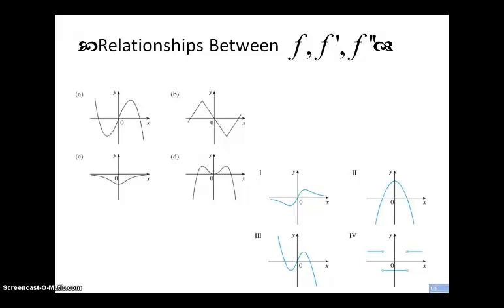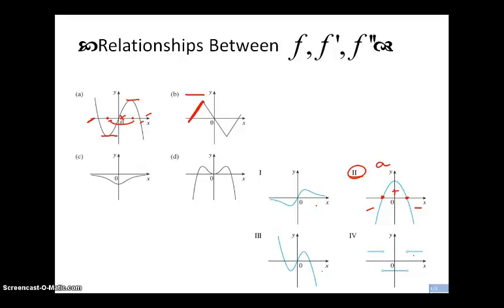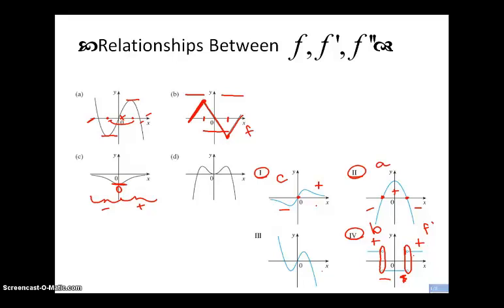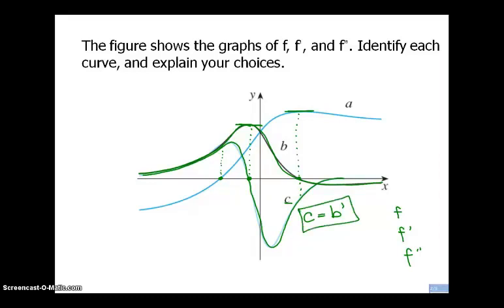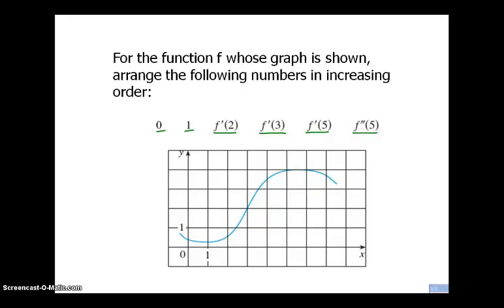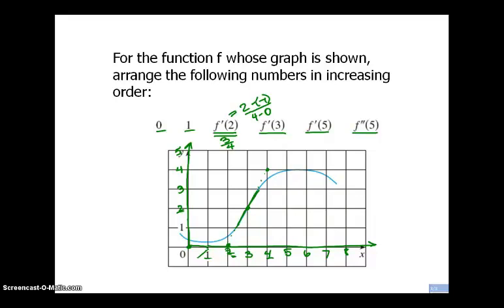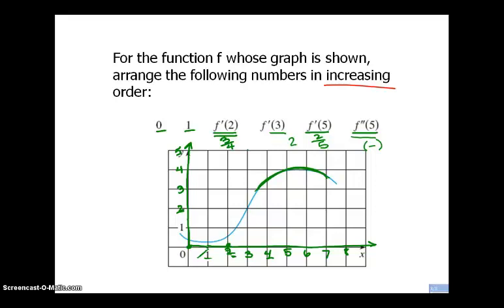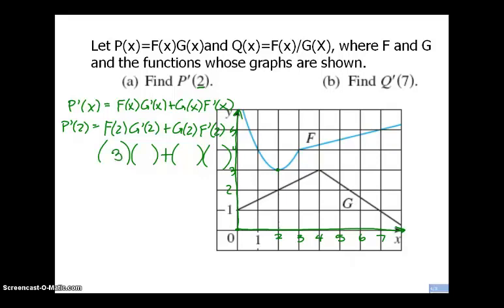Relationships of f, f', and f'' Continued - 1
We continue to explore the relationships of a function and it's derivatives in all directions.  We work through multiple examples to help you identify attributes that will help you make important connections.